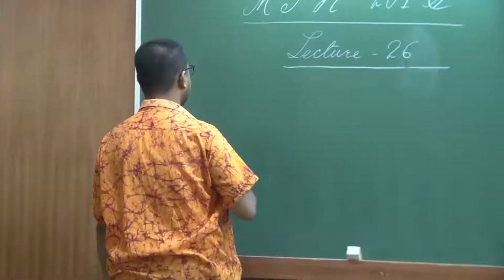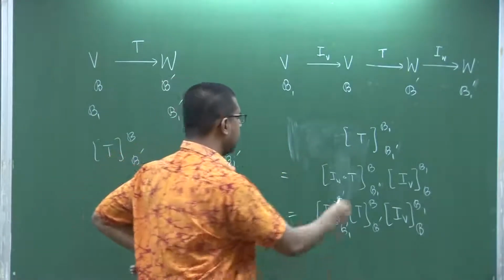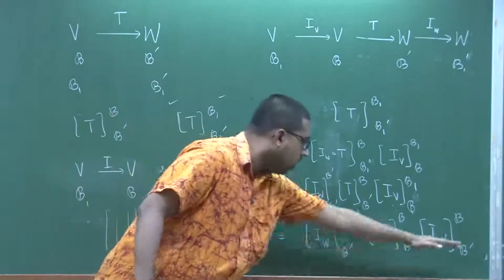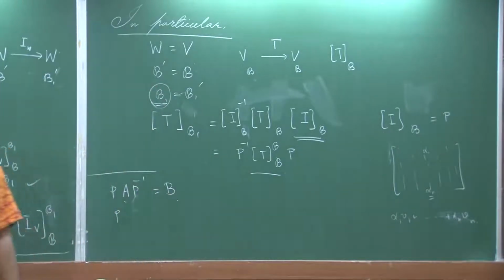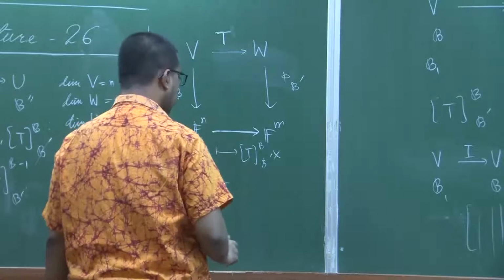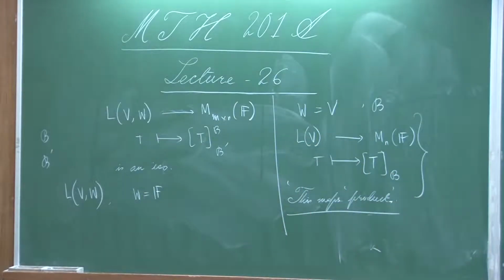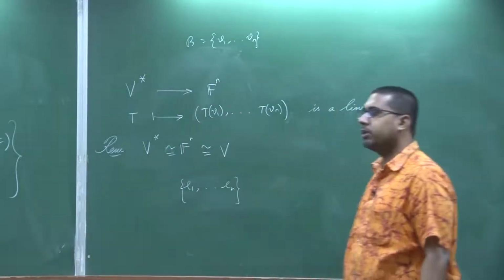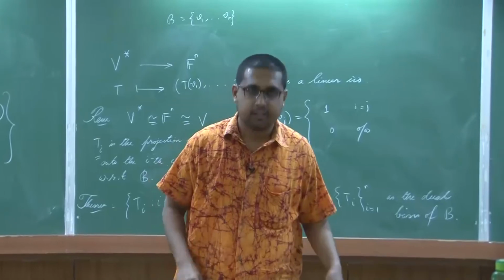Lecture 26, MTH 201A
We see that similar matrices are nothing but the matrix representations of the same linear map relative to different bases, and as a corollary, we obtain that similar matrices have same rank. Next, we introduce linear functional and dual. We show that, given any ordered basis of a finite dimensional vector space, the projection maps with respect to that basis form a basis of the dual space. This is called the `dual basis' of the given ordered basis.